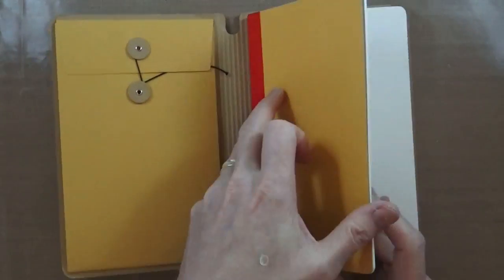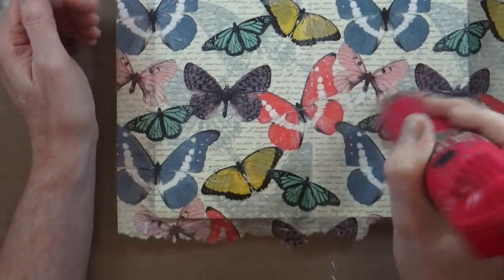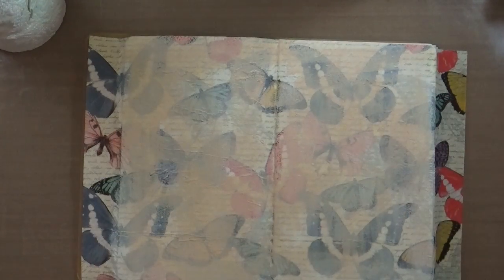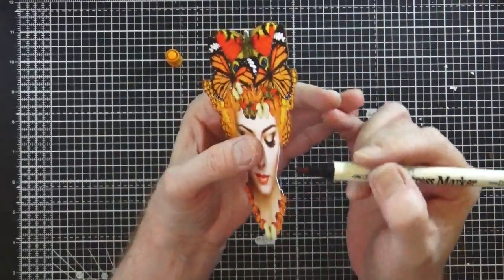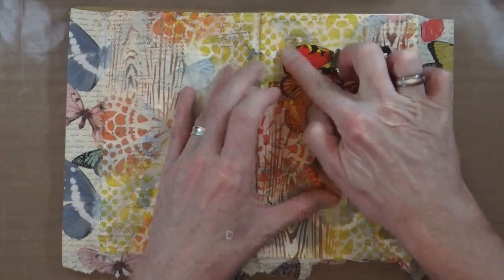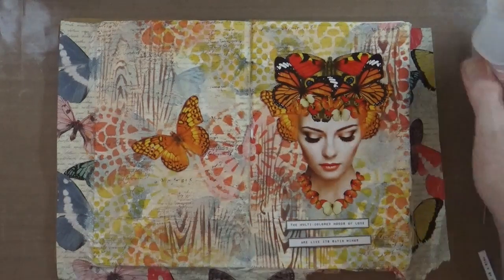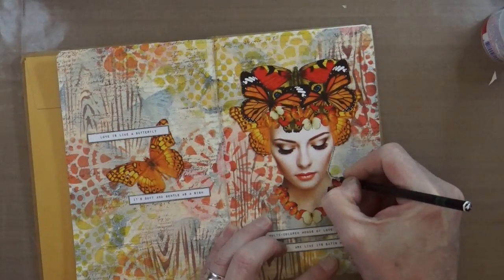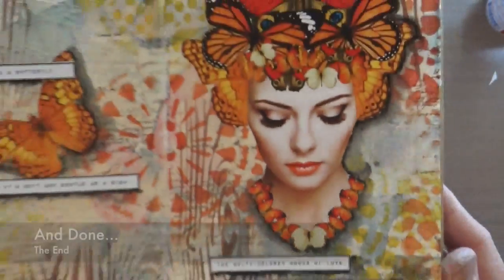How to: Art Journal Page - Madam Butterfly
It's new journal time again, this time I'm breaking in a new 5"x 8" Dylusions journal and using my "Madam Butterfly" digital collage sheet created especially for this sized journals.

The "Madam Butterfly" digital collage sheet can be found on my Etsy store. There are two sizes made for in both 5"x 8" size and larger 8"x10" journals.

Send Happy Mail To:
Mike Deakin
27 Tall Trees
Moortown
Leeds
United Kingdom
LS17 7WA